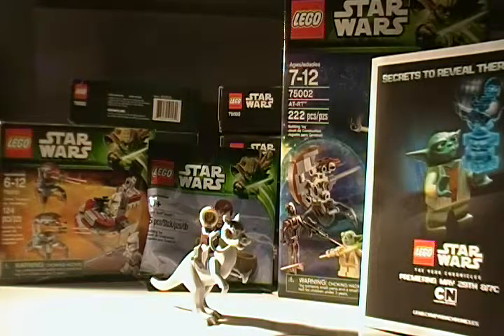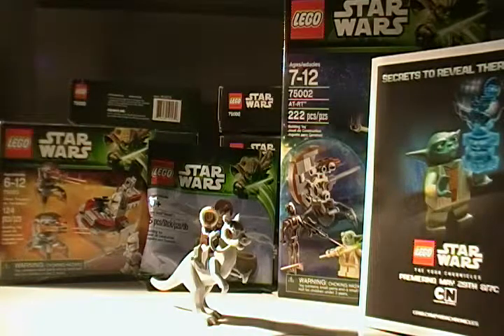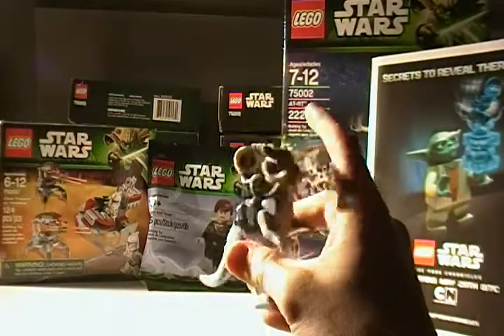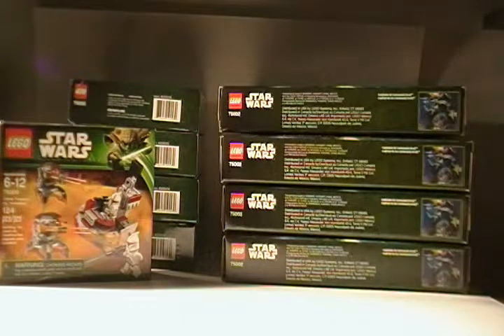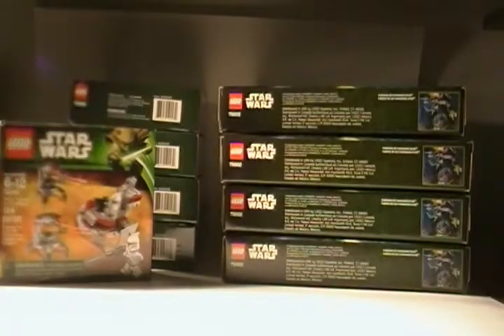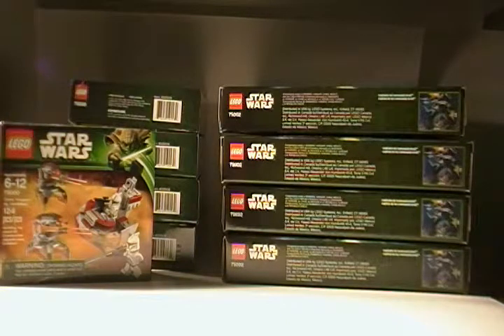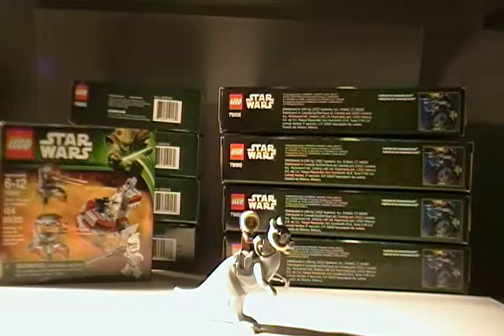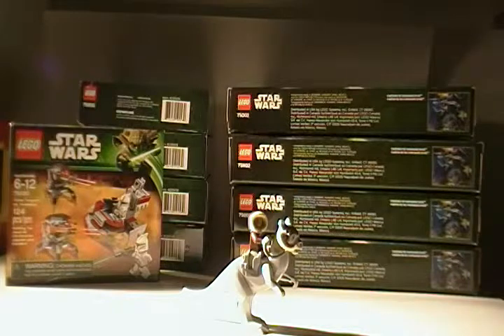LEGO Star Wars 2013 Update and Stuff for Sale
-NEW 2013 Old Republic Set
-What did I buy? What am I selling?